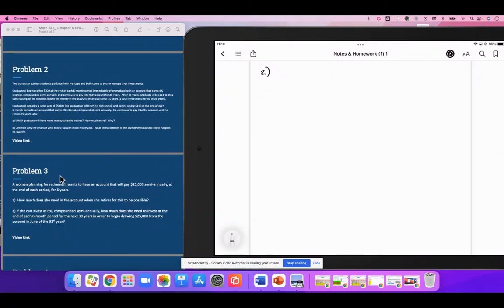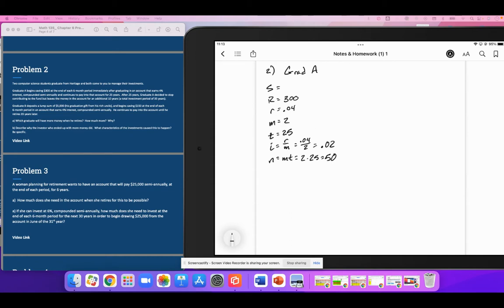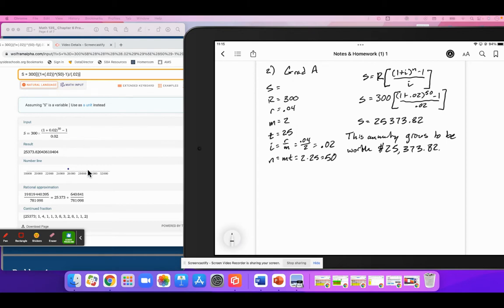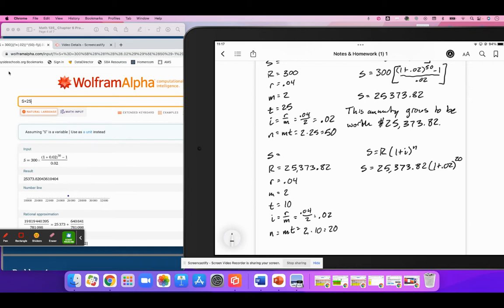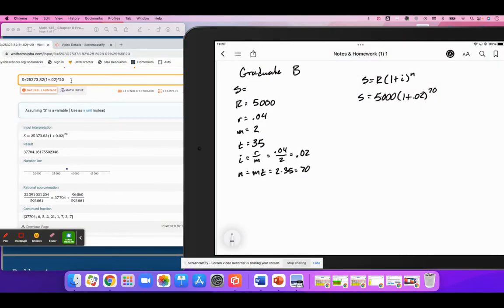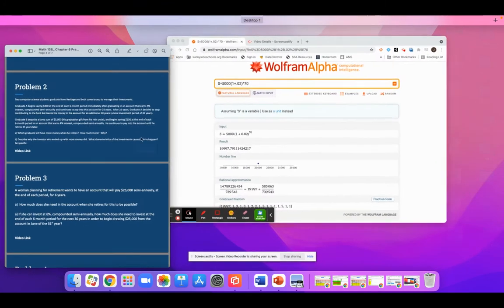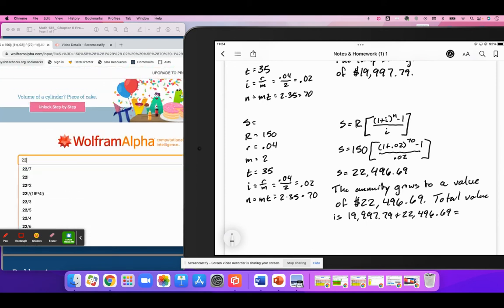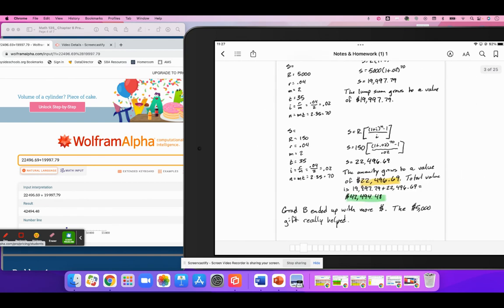Chapter 6 PE 1: Problem 2